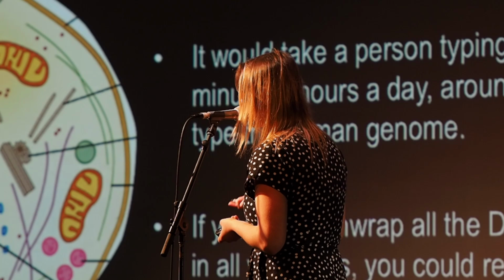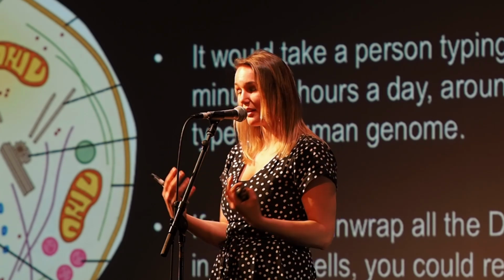OK Google: Directions to the Nucleus | Alison Morey | Nerd Nite 37.2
Welcome to Nerd Nite!

Videography: Xavier Ho
Photography: David Ma
Artwork: David Mesa
Edited for Youtube by: Matthew Jeffery / Matt Frequencies
Closing Photo: Aurora Australis by Felicity Jeffery / The Violet Bombshell

About This Talk:

Join Alison as she guides you through a blueprint of the nucleus. Understanding how the nucleus is organised is like trying to read a map in a different language. We can see there are roads, dead ends and possibilities of a sneaky shortcut, but we don’t fully grasp what we are seeing. To understand where to go and how to get there, we need to understand the language of the nucleus. For the most part, the nucleus is the site where our DNA is constantly being packed and unpacked, modified, duplicated and regulated to keep our cells functional. Trying to visualise what the nucleus really looks like remains a bit of a mystery. It turns out that DNA is not just stuffed randomly in the nucleus, but rather it is beautifully ordered and we have the incredible images to prove it. Alison will discuss what we know, what we think we know, and what remains a mystery.